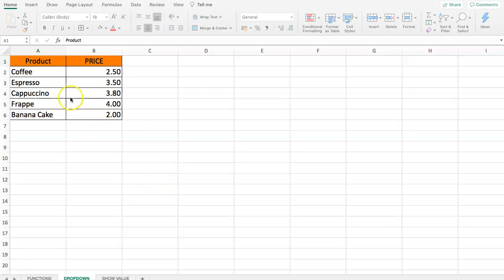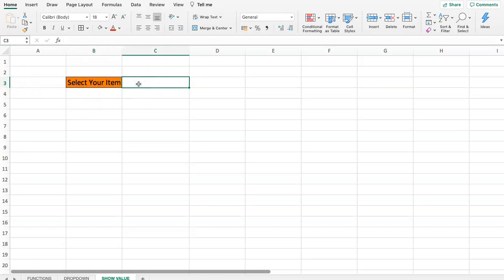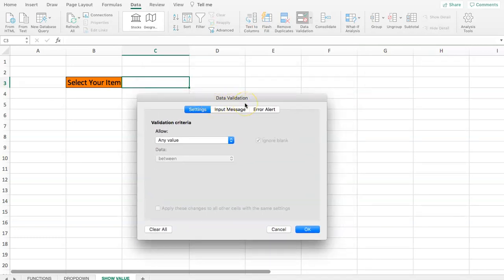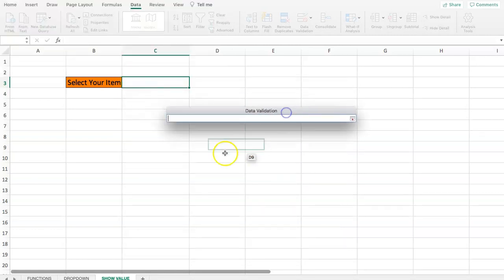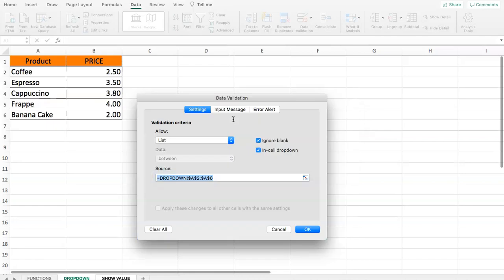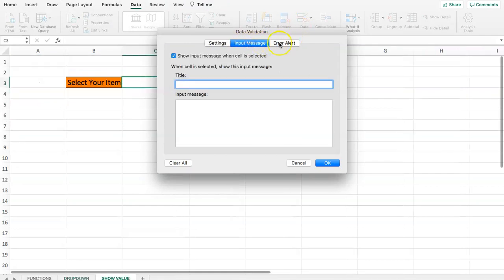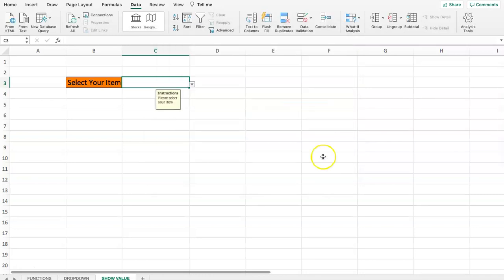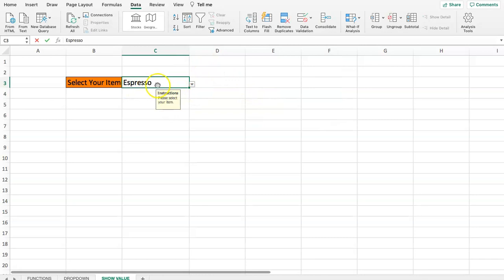How to make a DROPDOWN LIST with source on different tab with pop up error message in Excel